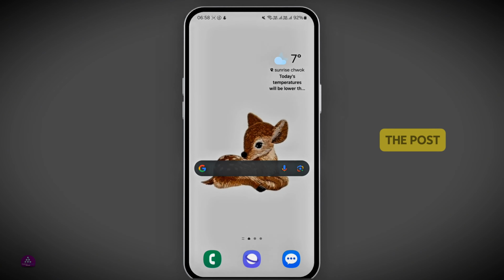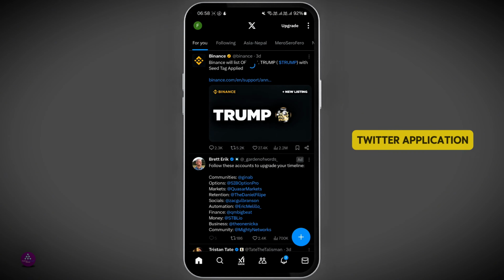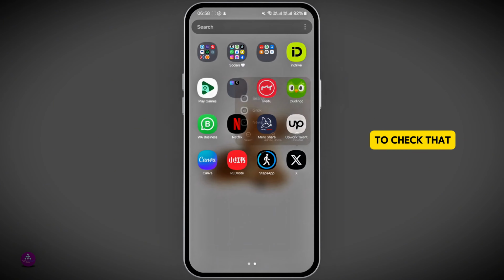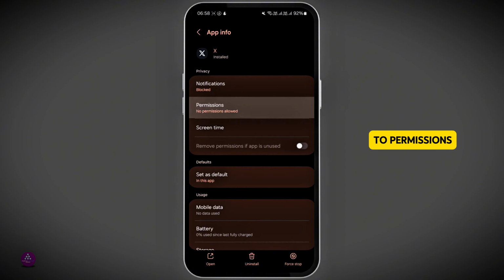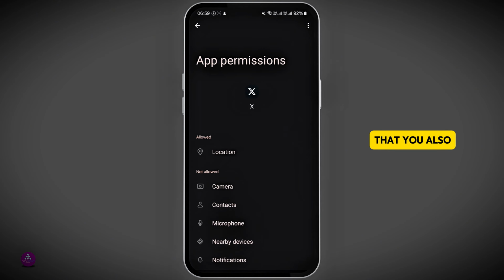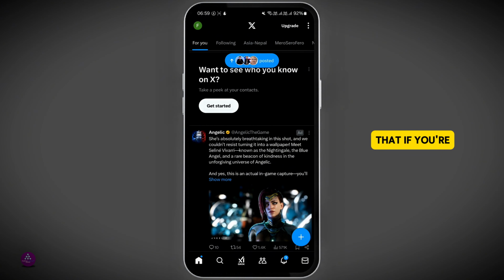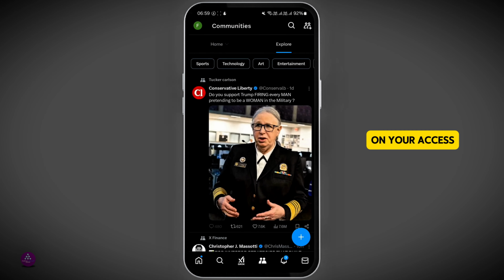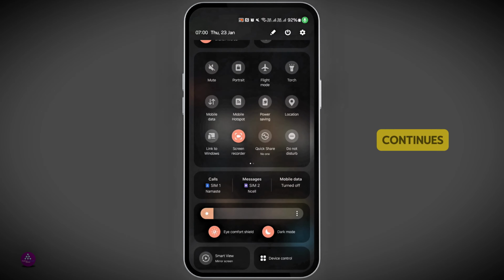How to Fix X Twitter Post is Not Available on Your Region (2025)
How to Fix Twitter Post is Not Available on Your Region (2025)

Having trouble accessing certain Twitter posts because they're not available in your region? In this video, we'll show you effective methods to bypass regional restrictions and access the content you want in 2025. Learn how to use VPNs, adjust your Twitter settings, and other troubleshooting tips to ensure you can view any Twitter post regardless of your location.